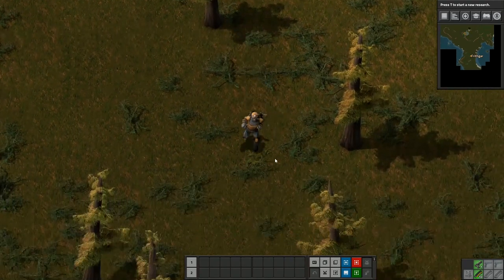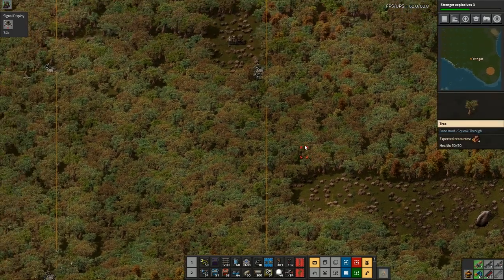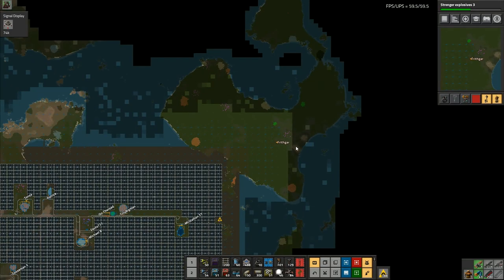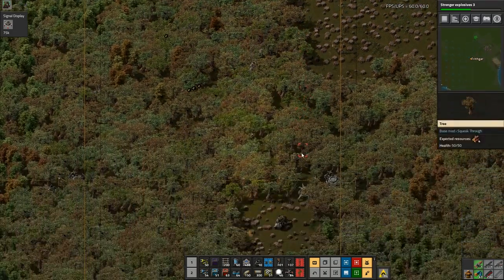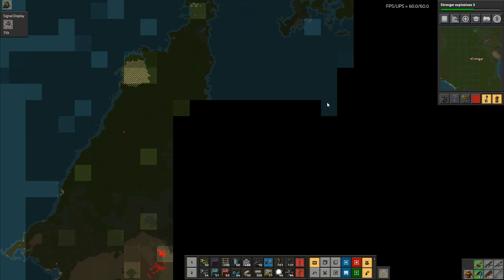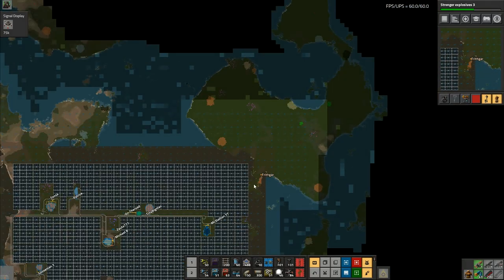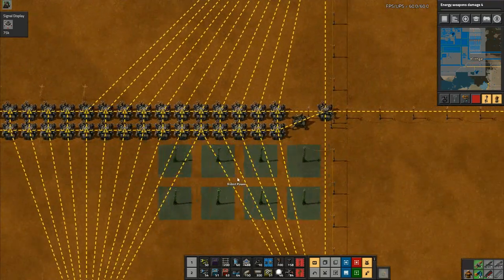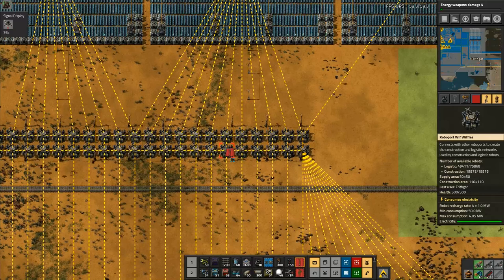Factorio Million Robot Challenge #230: Major Robot Highway Work!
The robot highways that run to the south of our solar fields need some improvements, so today we're going to upgrade the whole lot so that they're ready for transporting vast quantities of ores!

1. Reach one million active robots to win
2. Cover the whole map in trees
3. Lots of water cover, but not so much that makes enemies useless
4. Large starting area to allow us to get established
5. Very rich resource patches, but also very spread out

eNpjYBBkMGIAAwd7BoYDDhwsyfmJOTAeCHMl5xcUpBbp5helIgtzJheVpqTq5meiKk7NS82t1E1KLE4FGQnBDfYcmUX5eegmsBaX5OehipQUpaYWr161CirSYM9dWpSYl1maC9ILFLcDiYENZYzz6NZqaJFjAOH/9QwK//+DMJD1ACj/gAEKgKYwAsWggEk2OT+vpCg/R7c4taQkMy/dKjc/s7iktCjVKikzsZjDQM/UAAR0cSpLK0otLE3NS660yi3NKcksyMlMLeIw1gPrMmBNzslMS2NgUHBkYChwBlnIyMhYLbLO/WHVFHtGiBP0HKCMD1CRA0kwEU8Yw88Bp5QKjGGCZI4xGHxGYkAsLQFaAVXF4YBgQCRbQJKMjL1vty74fuyAHeOflR8v+SY12DMauoq8+2C0zg4ozQ7yAhOcmDUTBHbCvMIAM/OBPVTqpj3j2TMg8MaekRWkQwREOFgAiQPezAyMAnxA1oIeIKEgwwBzmh3MGBEHxjQw+AbzyWMY47I9uj+AAWEDMlwORJwAEWAL4S5jhDIjHSASkghZoFYjBmTrUxCeOwmz8TCS1WhuwIwDZC+giaggBTwXyJ4UOPGCGe4IYAheYIfxHOodmMFpB26m06TtiQCLc8BM